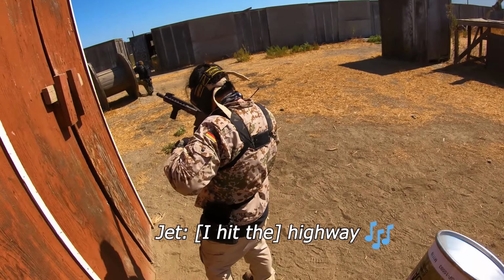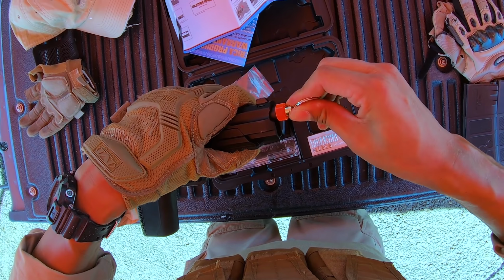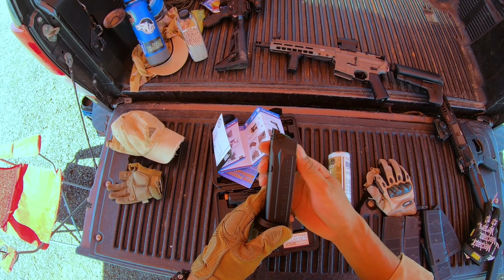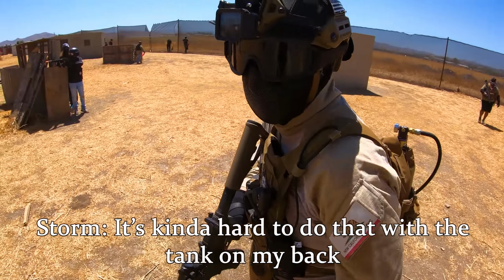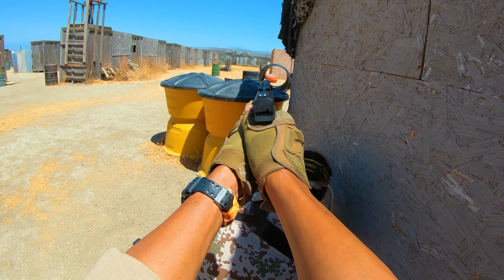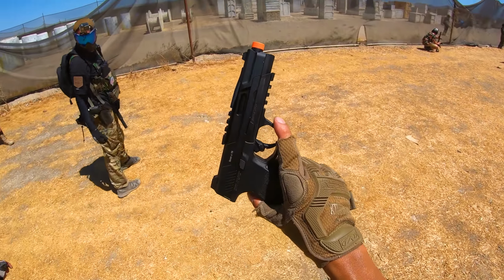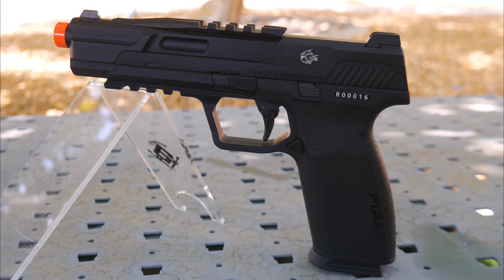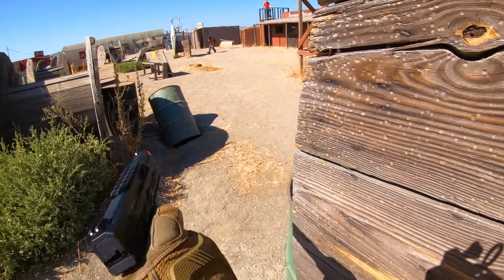Problematic Piranha, Cup Holder was Cool Tho| Straight Outta the Box G&G Armament Piranha TR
Adding the cup holder was the best part of the gun.

DesertFox Airsoft is an Airsoft Youtube channel dedicated to promoting the safe, fun and unique game of airsoft.  Airsoft is a military simulation sport where players participate in mock  battles with replica guns and use military type tactics. Unlike paintball, airsoft uses 6mm round BBs made of hard plastic.